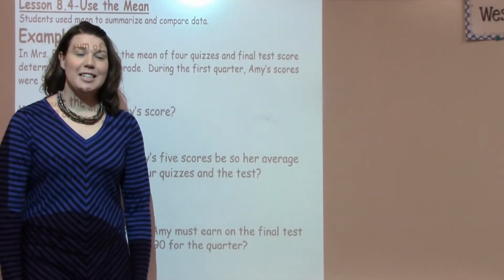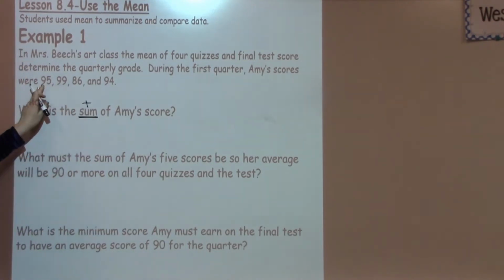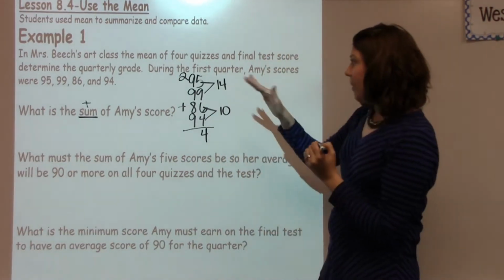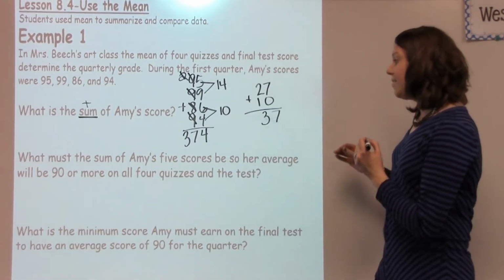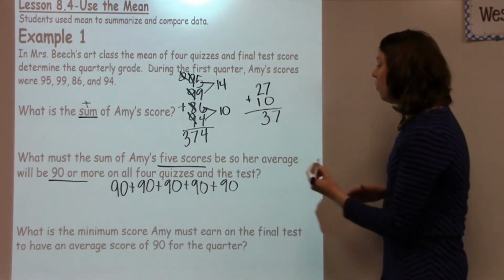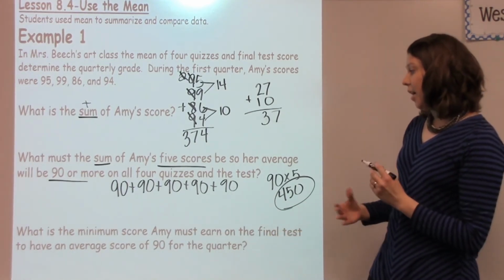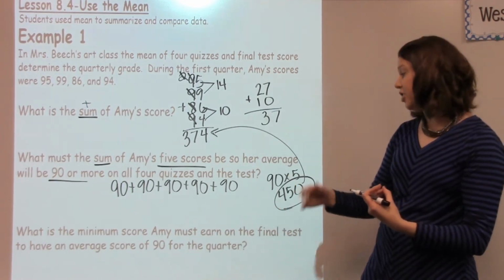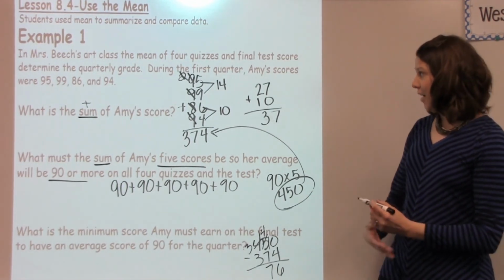6th Grade Lesson 8-04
Use the Mean
Students used mean to summarize and compare data.